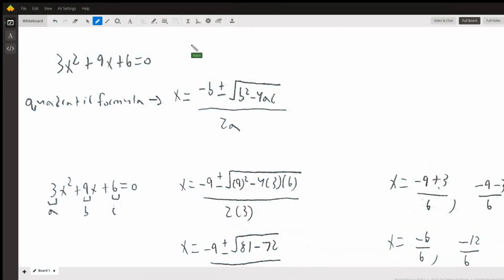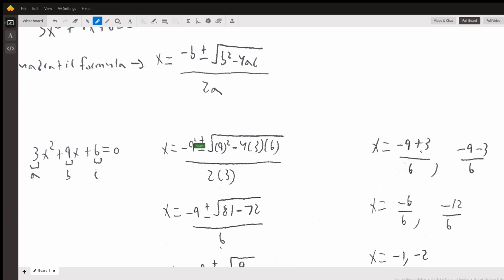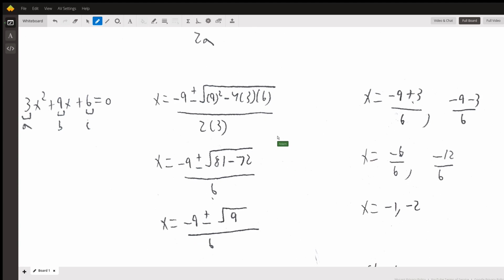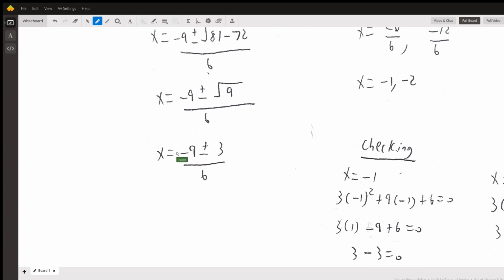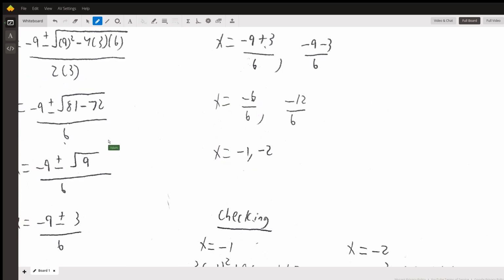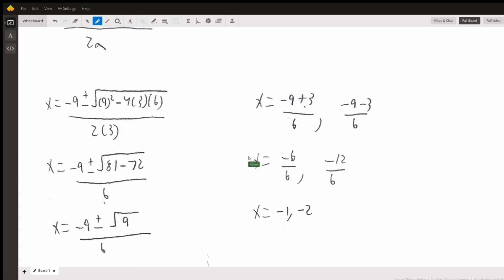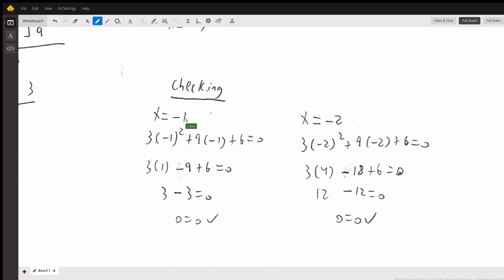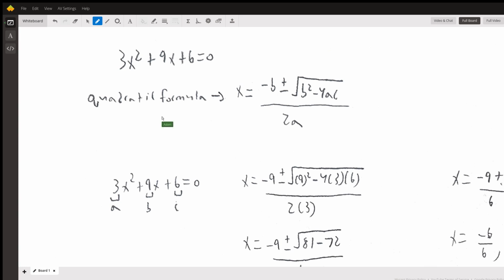We answer a question regarding how to solve a quadratic equation using the quadratic formula.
Question: How do I Use the Quadratic Formula to Solve 3x^2 + 9x + 6 = 0?
In this question, we use the quadratic formula to solve the expression 5x2 + 11x + 2 = 0. The quadratic formula is [-b +- sqrt(b2 - 4ac)] / 2a.

Answered By:

Adam B.
Clinical Psychology PsyD Student and MS in Analytics at Your Service!

Written Explanation:

Using the quadratic formula and checking our answers afterwards, we see that x = -1 and -2.